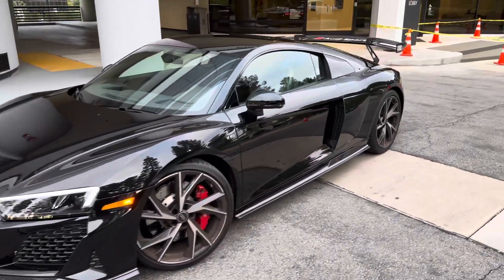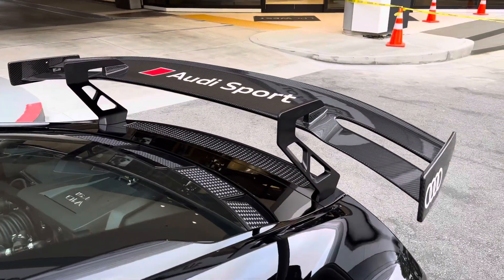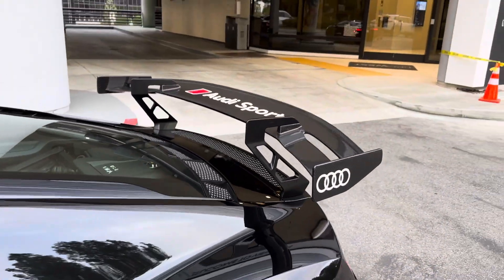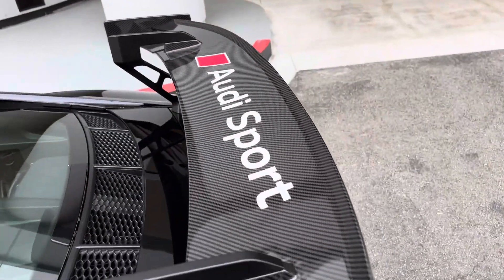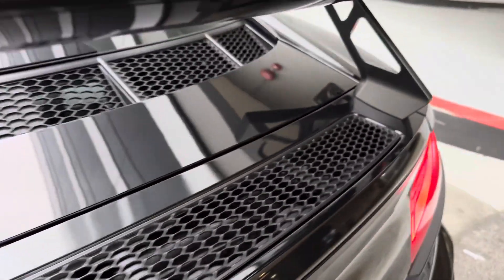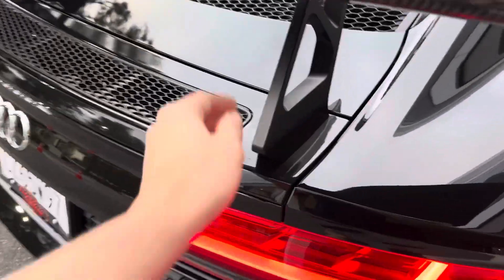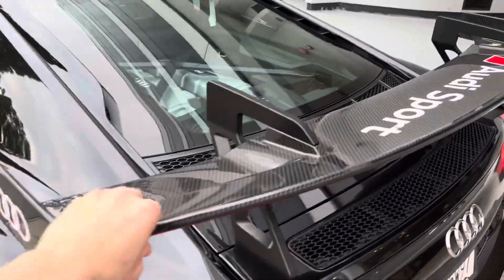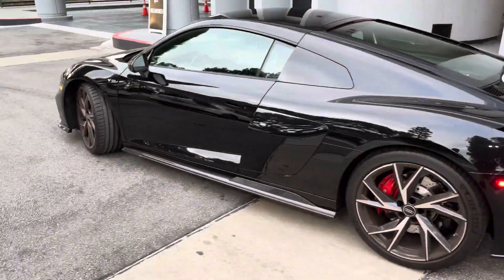2023 R8 in for an Automotive Passion wing!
We had this 2023 R8 in the shop for a fixed spoiler upgrade! Originally it was equipped with a motorized rear spoiler, and we retrofitted the oem  performance / plus parts with an Automotive Passion DTM style carbon rear spoiler to the car. With some programming magic we also made sure the car would run without any error or warning lights!